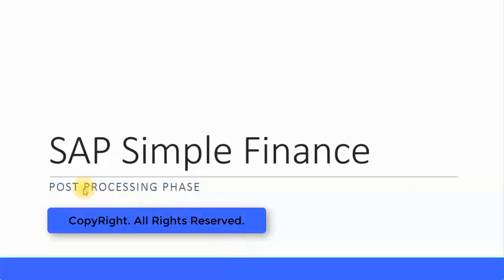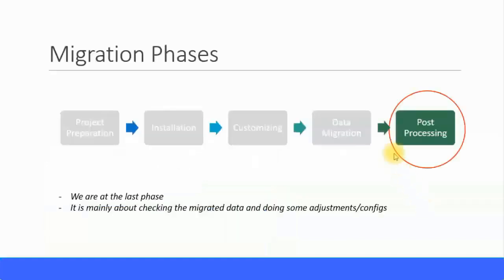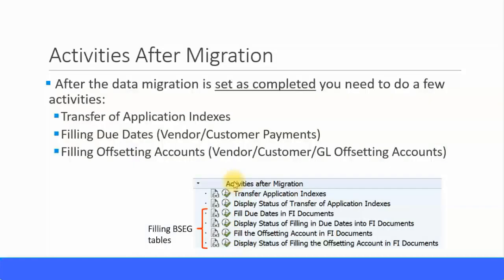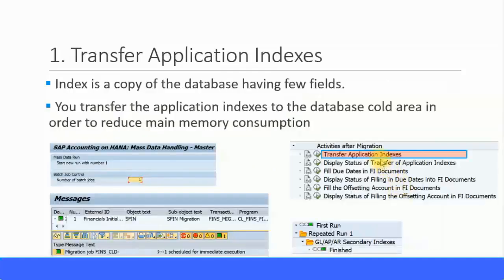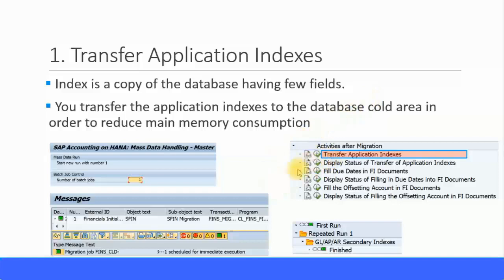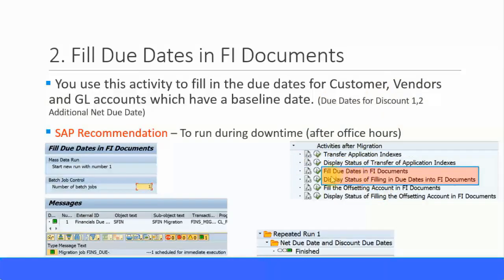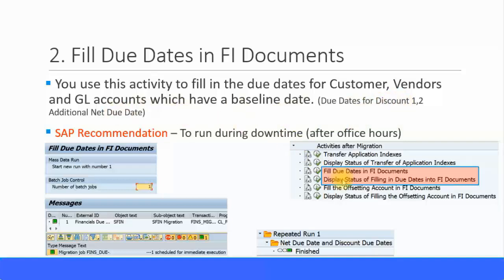SAP S4HANA Finance Training - Post Processing Phase (Video 29) | SAP S4 HANA Simple Finance